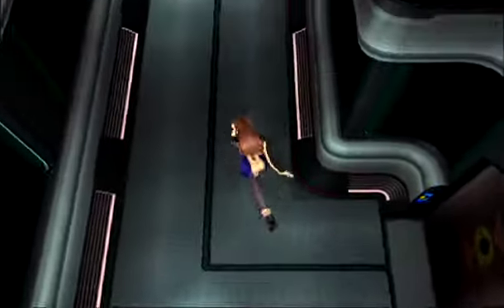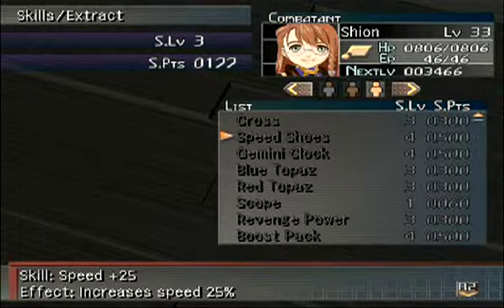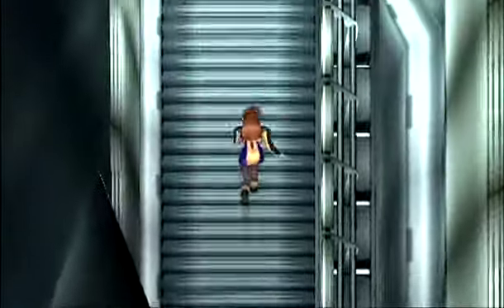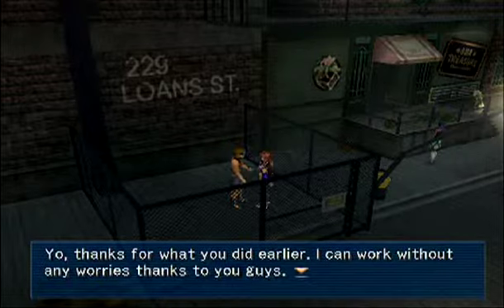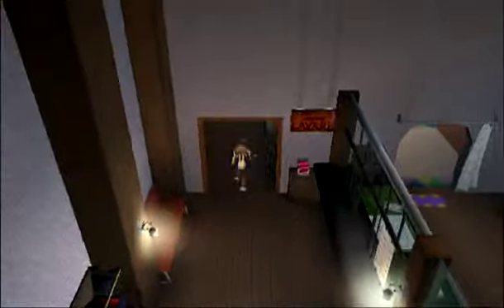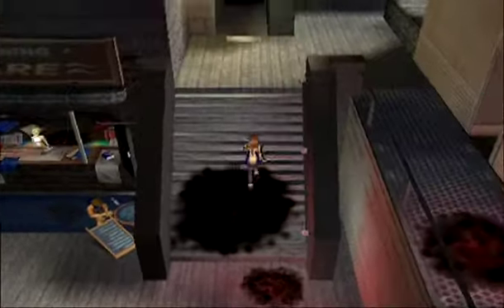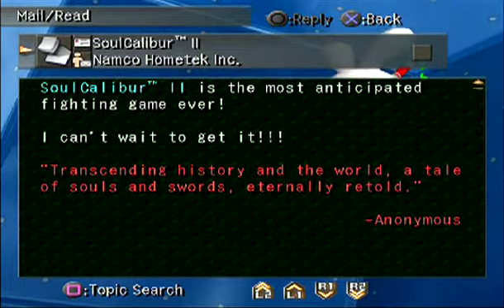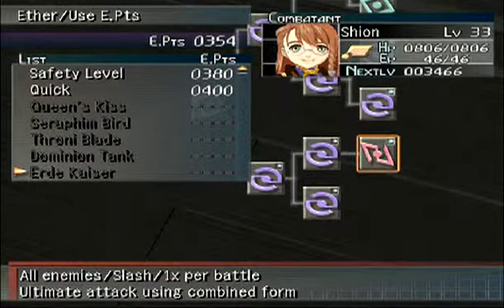Part 74: Final preparations 1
So... Instead of going to the final dungeon, there's a number of things to do on the side. One of which is getting the Erde Kaiser, which will be the main thing in this video. There are a few Segment Addresses remaining, but we'll get to them in time.